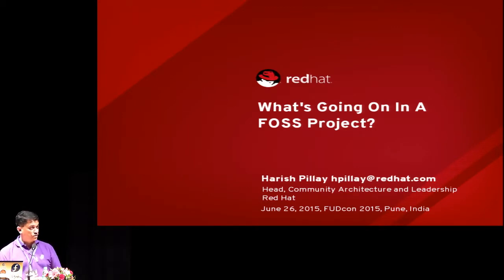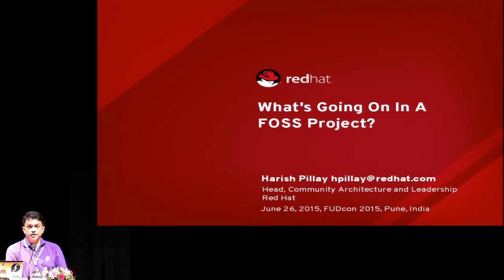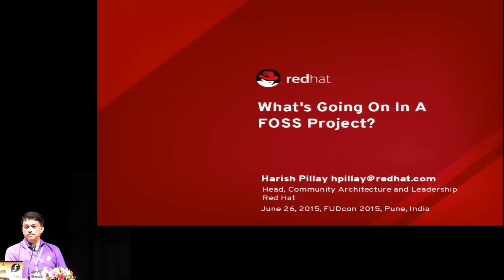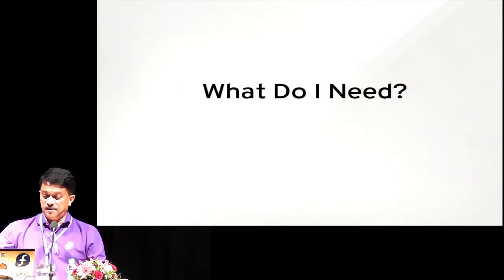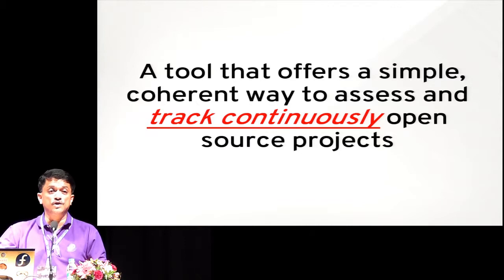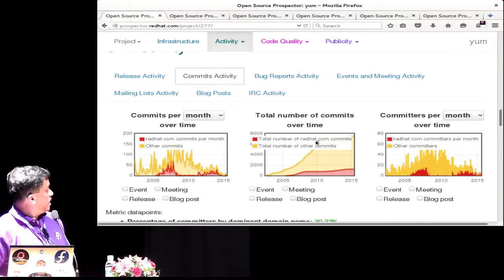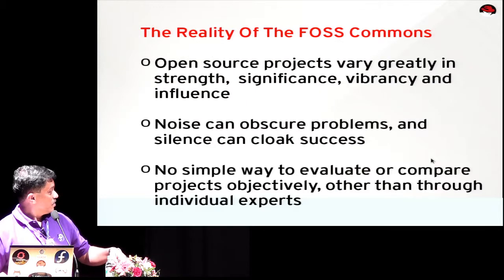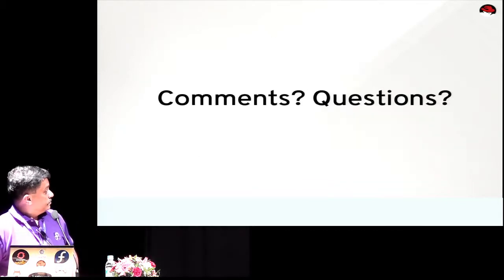Harish Pillay - What’s Going On In A FOSS Project?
How would one look at FOSS projects to assess how it is doing? Are there ways to understand the progress (or lack there of) of work going on in a project? How would one review the thousands of projects to get a sense of their respective strengths and weaknesses? This talk will discusss some of the work that has been done in metric gathering and assessment and the challenges it poses.